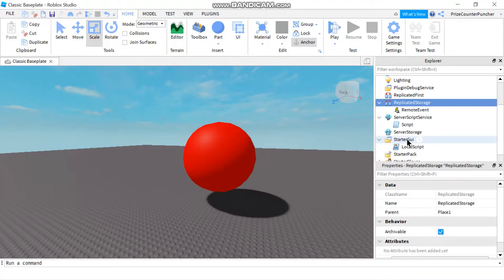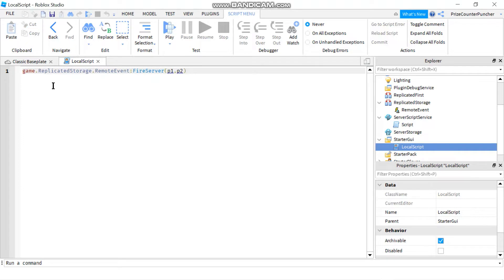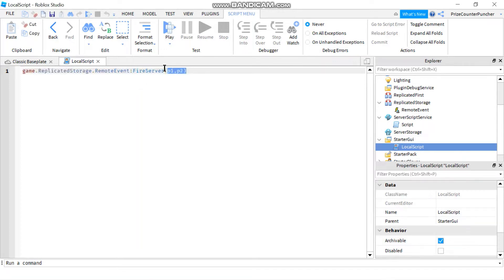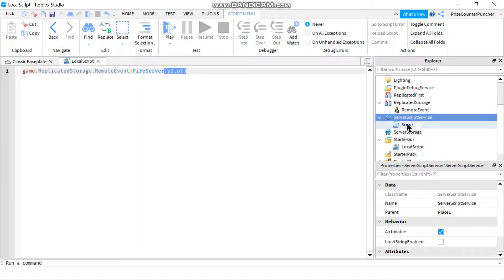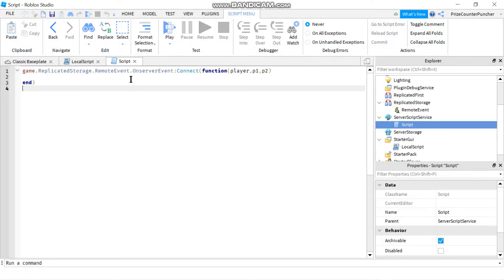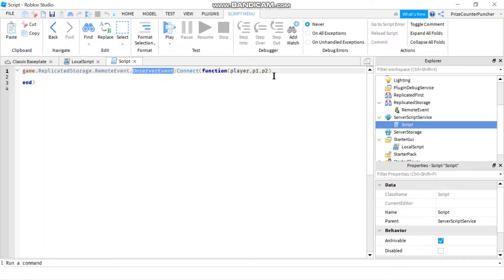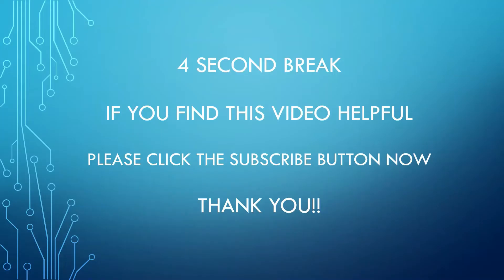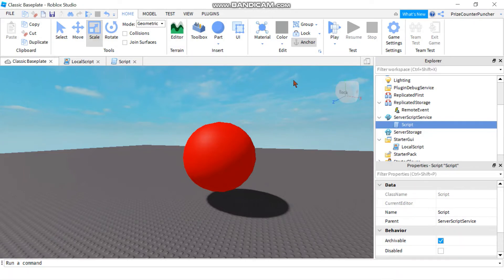Remote Events - Client to Server (Roblox Studio Tutorial) - PrizeCP Summary Series (S001)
A summary of how to use remote events in Roblox.  In this tutorial, we will fire a remote event from the client side and catch it on the server side.

By PrizeCP Summary Series